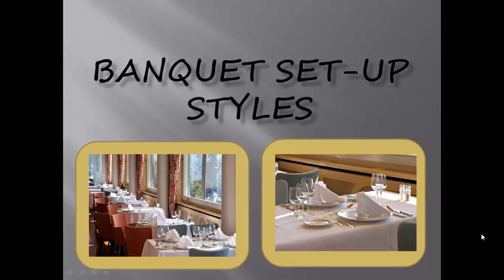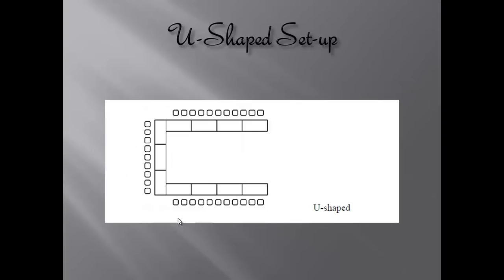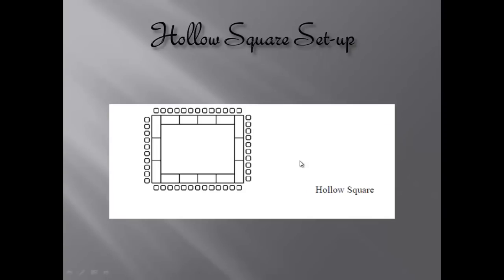Banquet Set up Styles